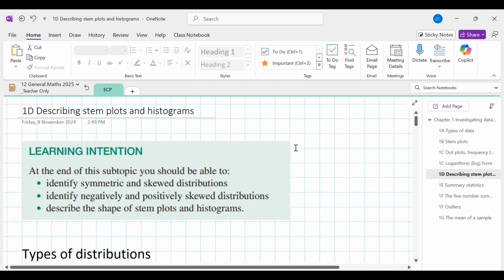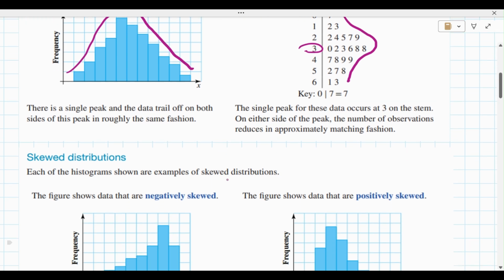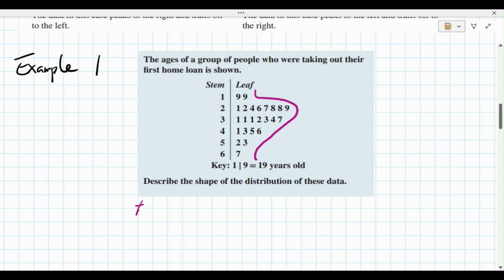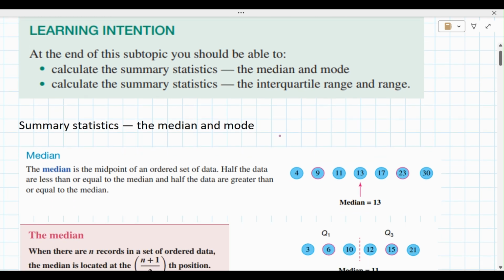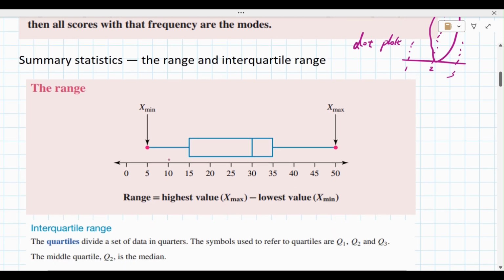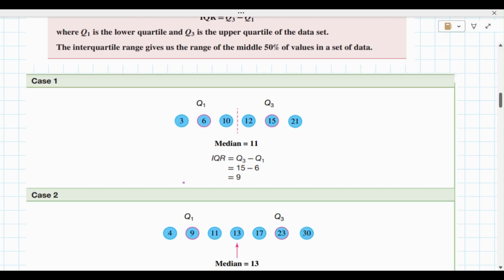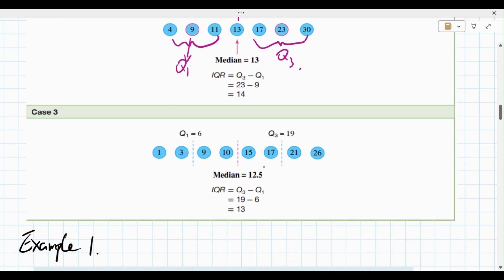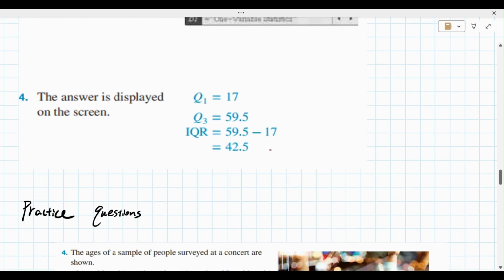1D Describing stem plots and histograms 1E Summary statistics